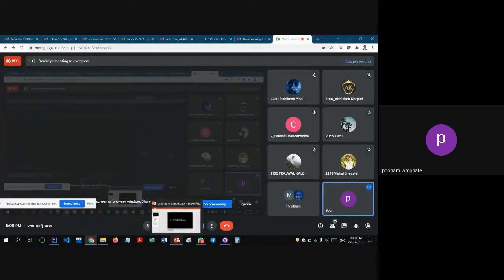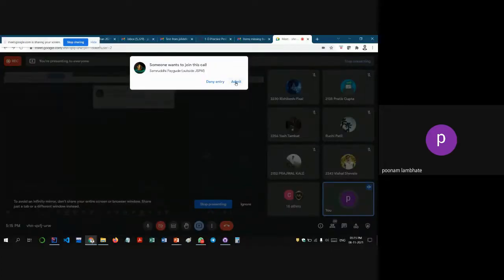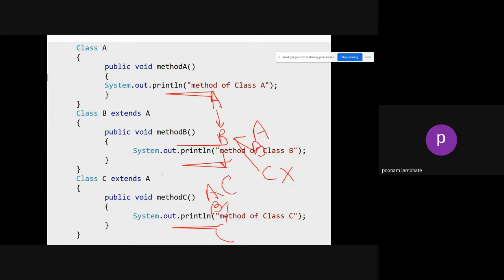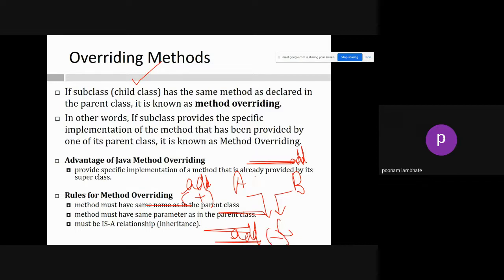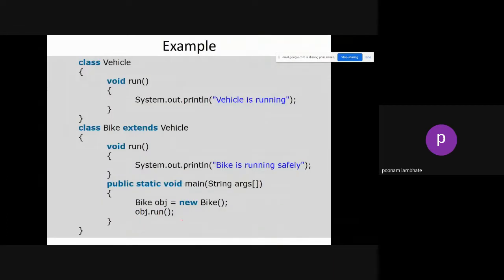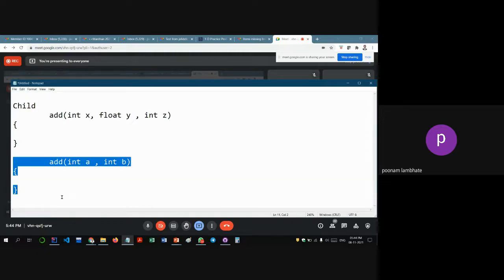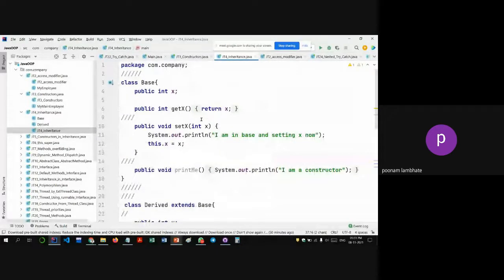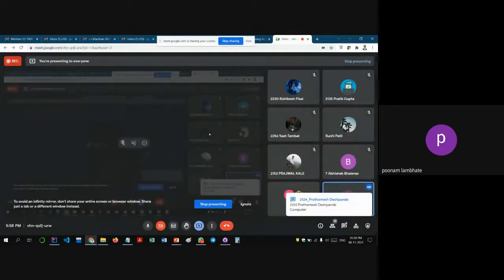Day 14 Unit 10 Part 1 Inheritance Java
Examples on types of inheritances.

Method Overriding and Examples.

Method Overloading and Examples.

Difference between Method Overloading and Overriding.